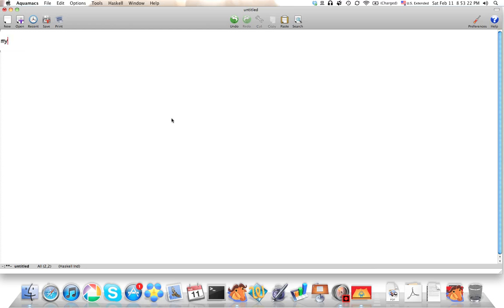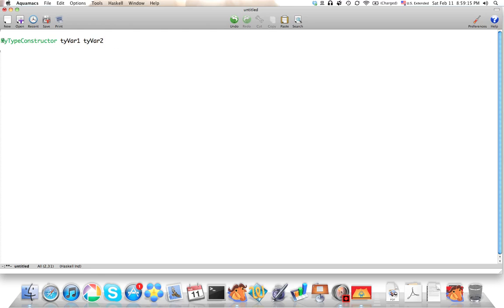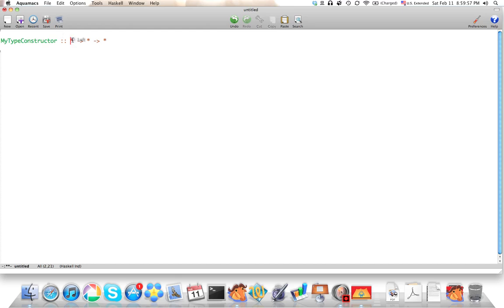Learning Haskell #5 - The Type System, Part 1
In this video, I start to go over the type (and kind) system(s) of Haskell, giving an overview of concepts that I will go into more detail on later.